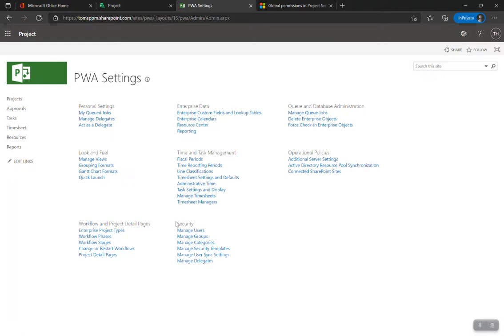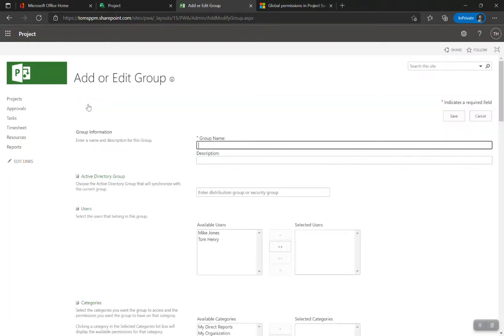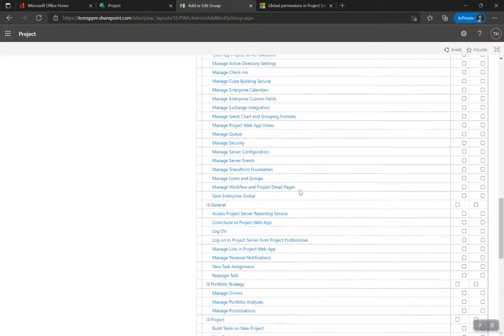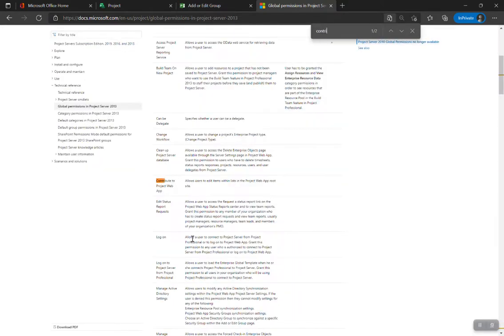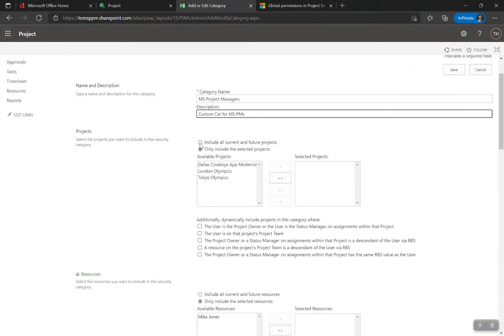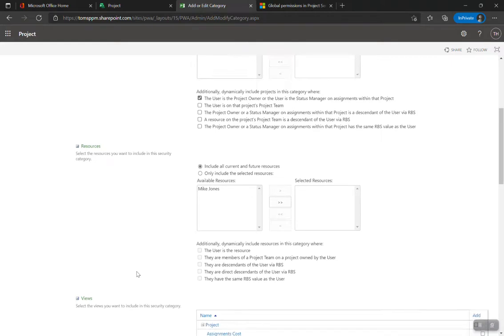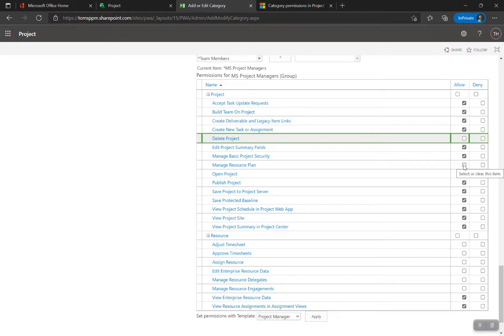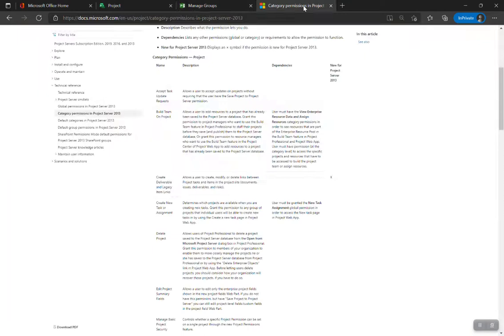How to Setup Project Online Security Groups and Categories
In this video I will give you a detailed overview of how to setup a custom security module in Project Online.  You will leverage the out of the box Groups and Categories to build out a granular security model for Project Online.